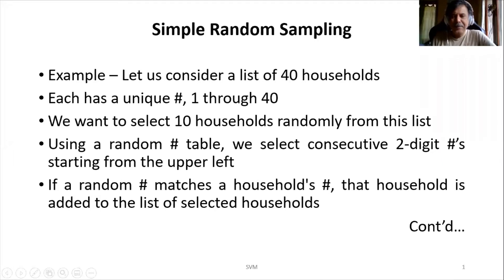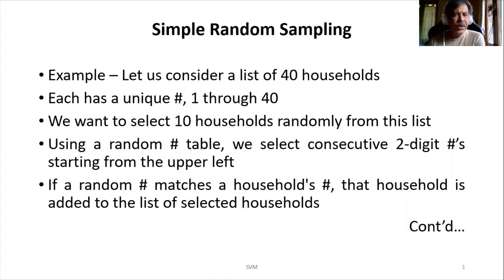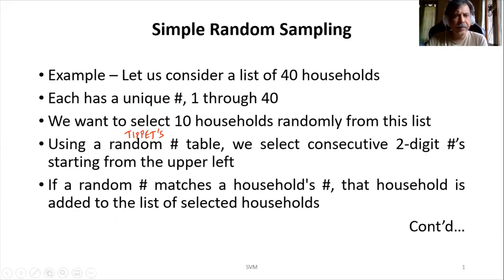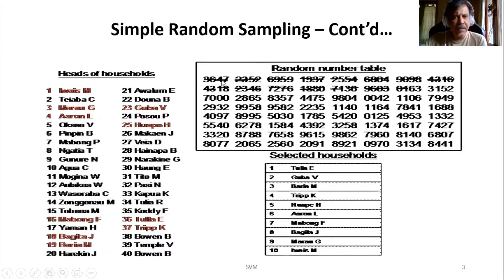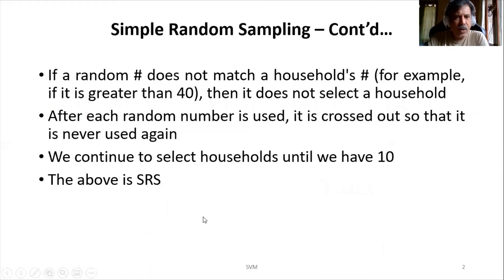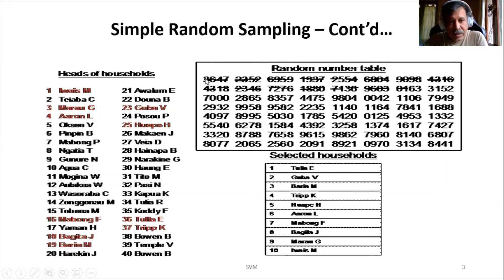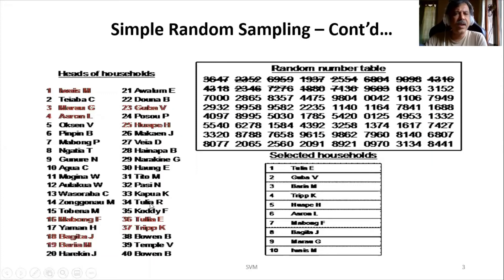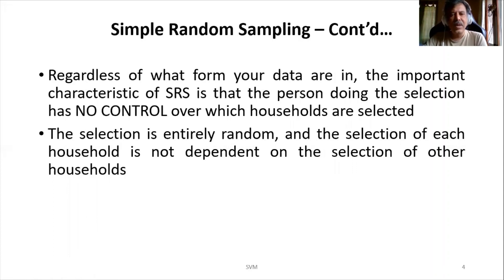#1 Simple Random Sampling (Probability Sampling Methods)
Probability Sampling Method- Simple Random Sampling